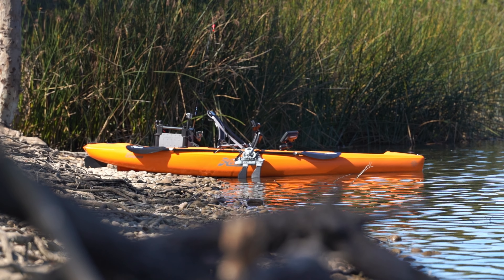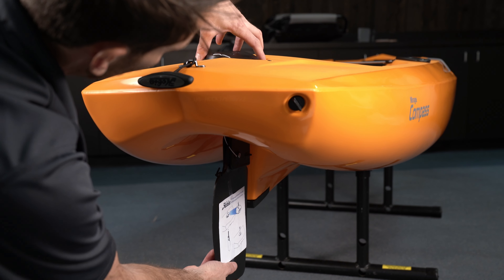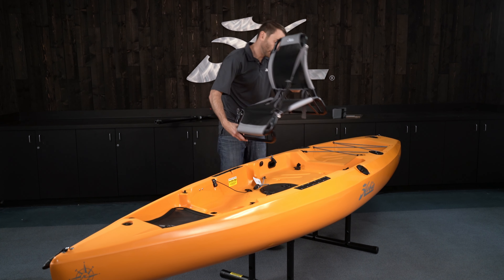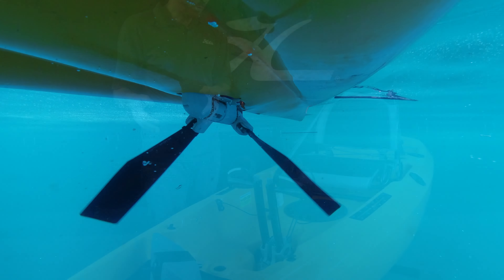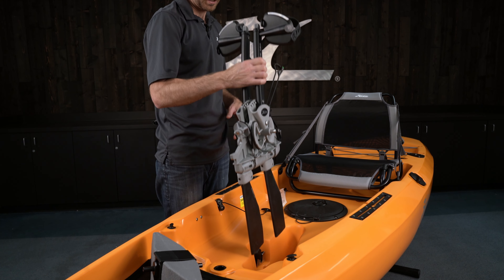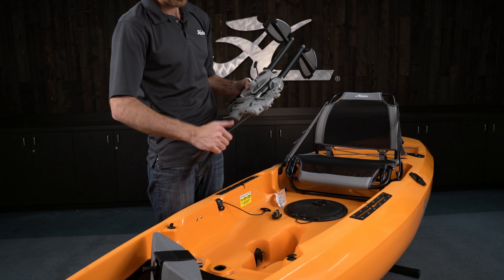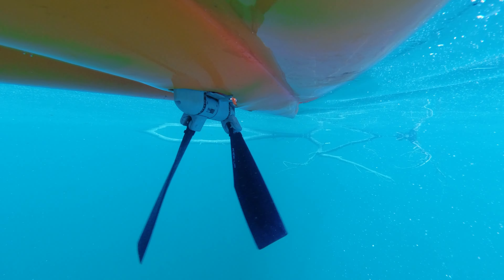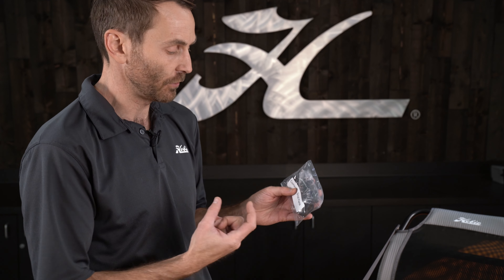How-To Set Up your kayak | QuickStart for the Mirage Compass or Compass Duo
Hobie QuickStart videos are intended to be an easy way to get you on the water with the basic info for setting up your Hobie pedal kayak for the first time.

This video covers the Mirage Compass and Mirage Compass Duo. We'll teach you how to open and unpack your hull, how to install the =rudder, How to install the seatback, how to install and adjust the MirageDrive. Included are tips on how to shift the drive and tips for adjusting and  using the kick-up fins in shallow water

To purchase Hobie Accessories and other Hobie Products, contact your local Hobie dealer: